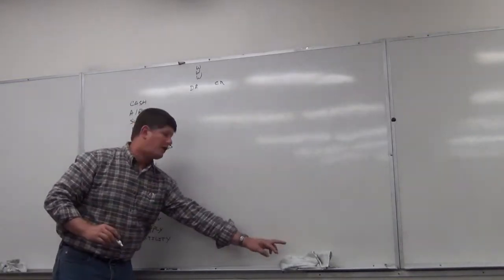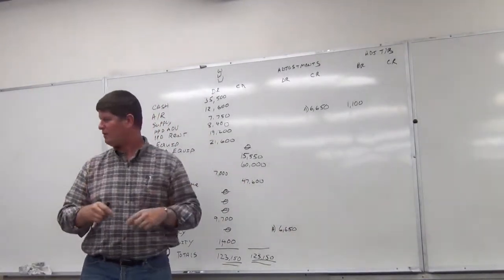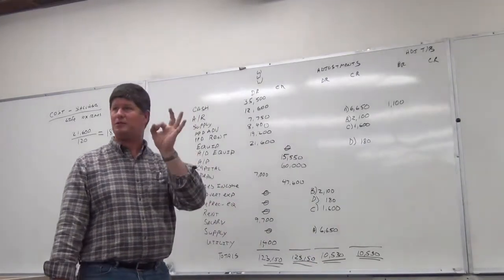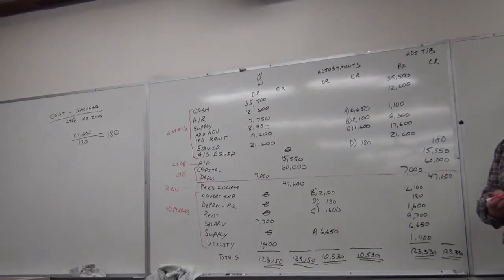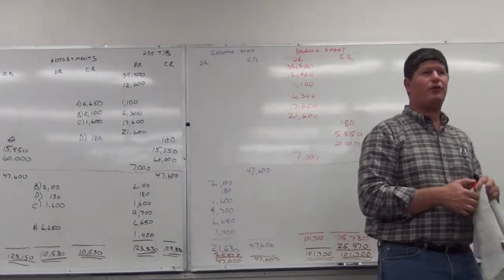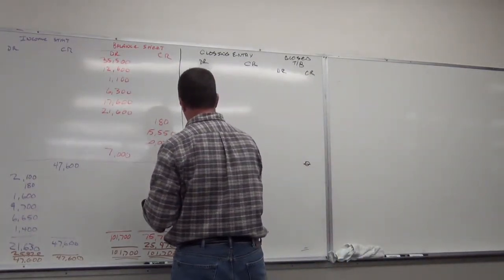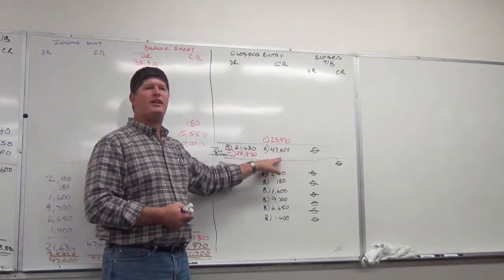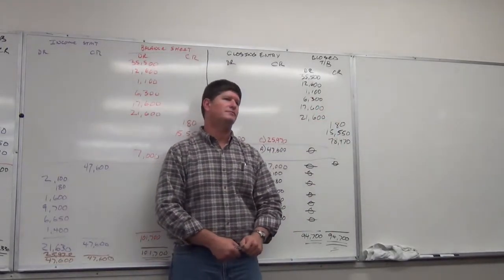Chapter 6 Lecture - Accounting 151A - Chapter 5 Homework.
Chapter 6 Lecture.  Accounting 151A.
Discussion of the closing process.  The four steps to close the temporary accounts at the end of the accounting cycle and how to prepare a post closing trial balance.